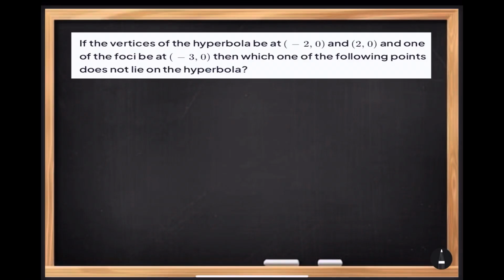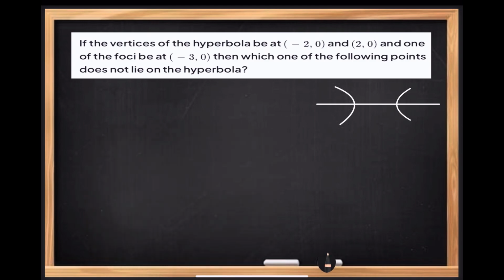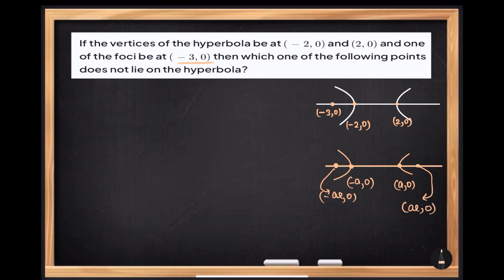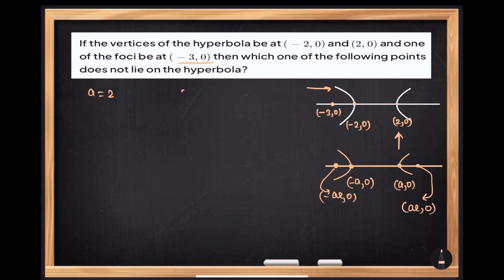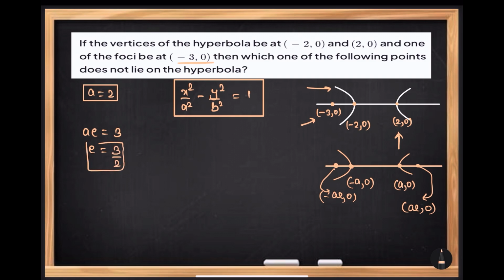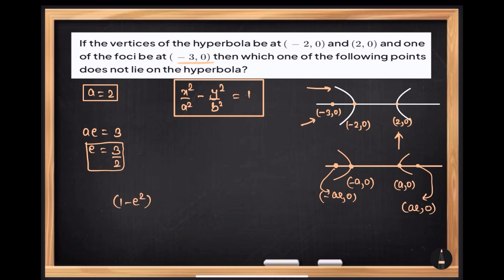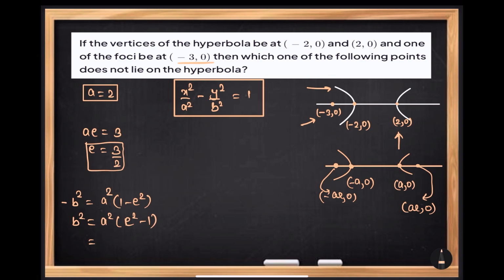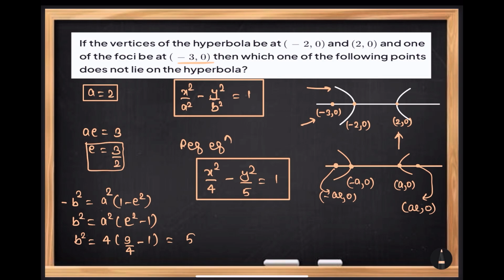A12_If the vertices of the Hyperbola be at (-2,0) and (2,0) |Conic Sections|Class11&12